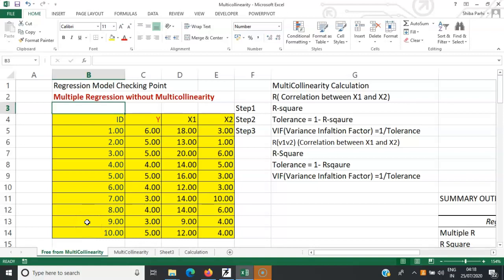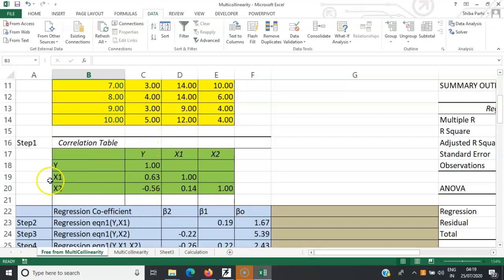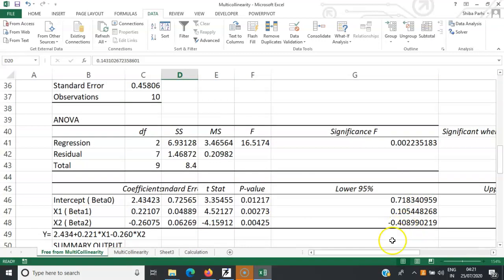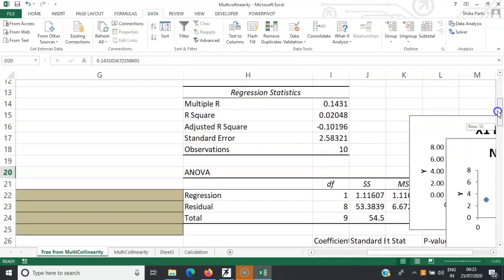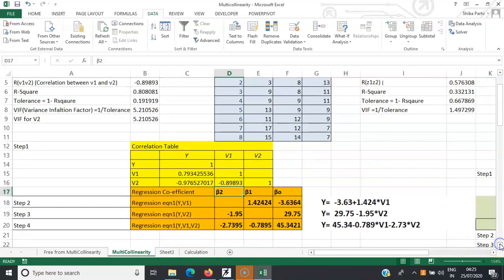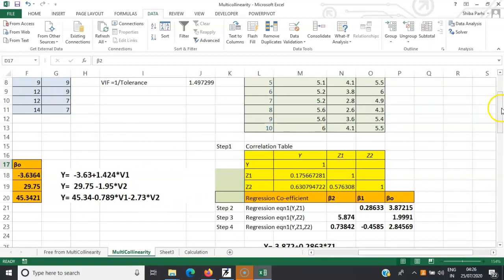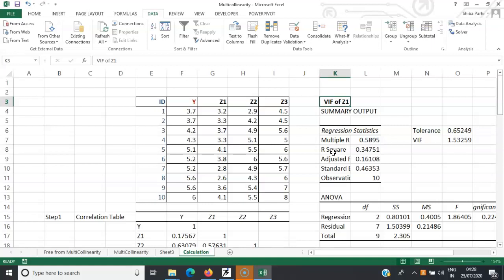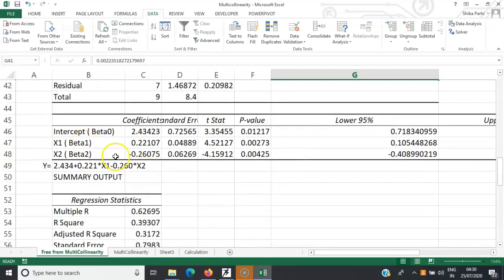Multiple Regression with Excel and Multicollinerity issue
Multicollinearity, how to calculate and how to check the model feasibility. How to check the overall feasibility of the Regression Model?